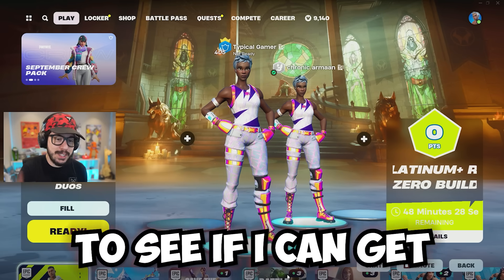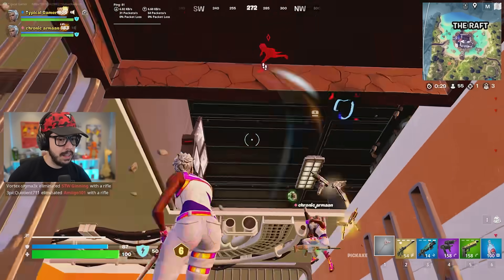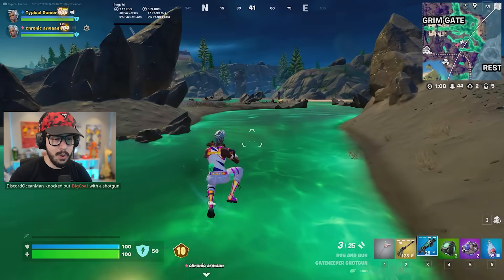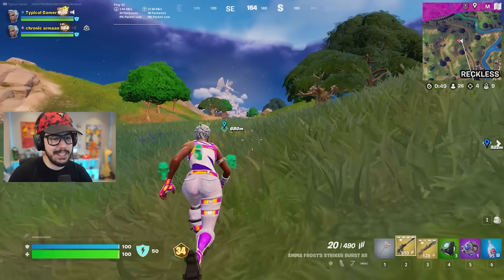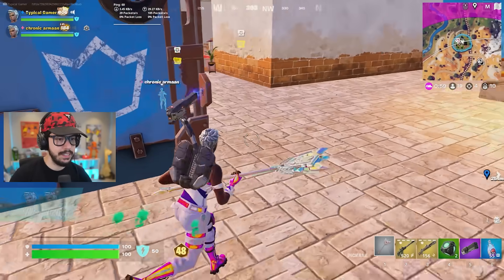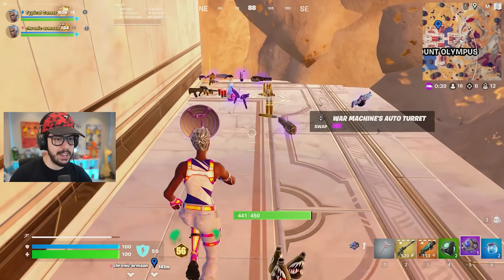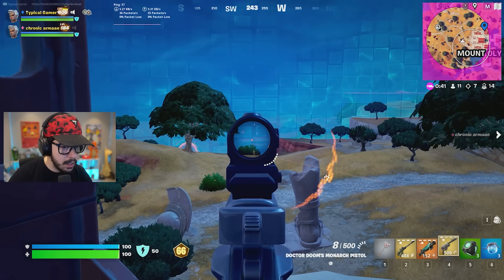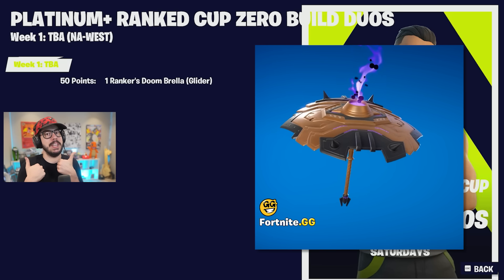I Qualified in *ONE GAME*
Fortnite I Qualified in One Game Tournament Chapter 5, Season 4 gameplay with Typical Gamer!

🔵 PLAY SUPER RED vs BLUE - ZERO BUILD ► 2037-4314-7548
🚀 PLAY ONLYUP TIME TRAVEL ► 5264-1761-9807
🧸 PLAY TOY BED WARS ► 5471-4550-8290
🥜 PLAY FORTNUT GUN GAME ► 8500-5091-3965
💥 PLAY RANKED BOX PVP ► 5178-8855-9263
❤️ Make sure to FAVORITE and LIKE the maps if you enjoy them!

Use my Support a Creator code "TypicalGamer" in the Fortnite item shop if you'd like to support me! (Epic Partner)